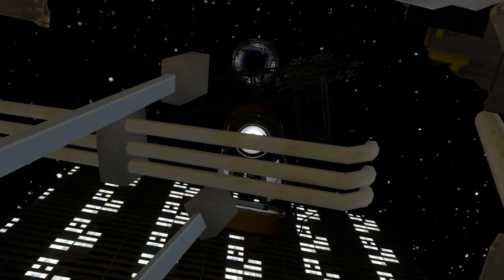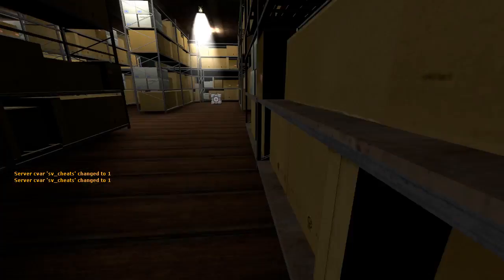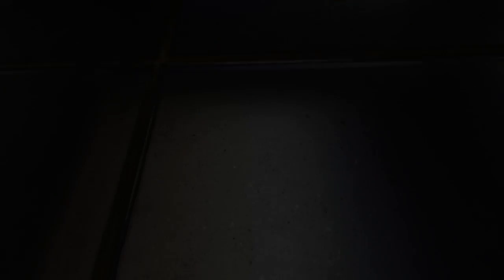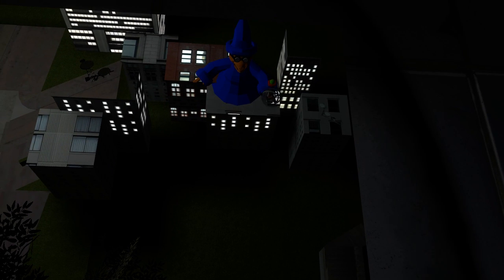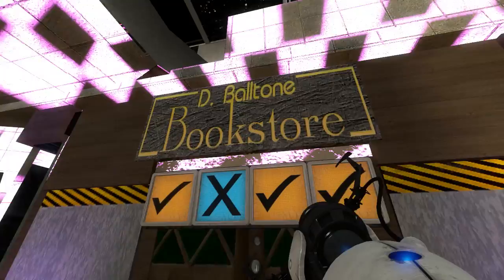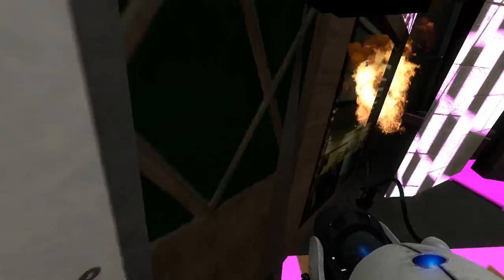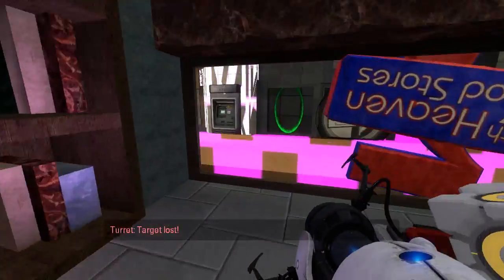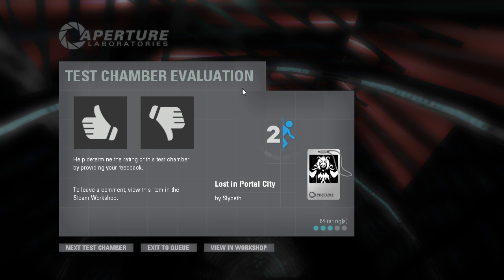Portal 2 PeTI - "Lost in Portal City" by Slyceth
Blind playthrough. Pretty cool idea, and very creative, but not really my style. I don't think there's anything specifically wrong with the map itself (aside from the missing textures), I just prefer more traditional puzzle maps. I do like the idea of an underground environment for Aperture Employees to live in - I think Portal Stories: Mel only briefly touched on this idea. Keep it up, Slyceth!